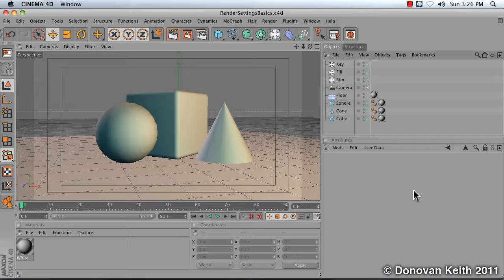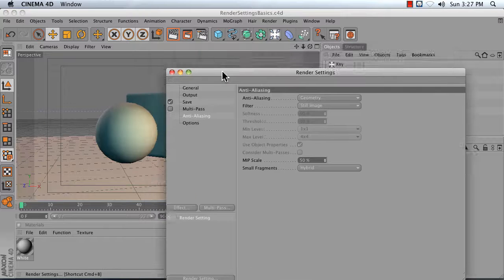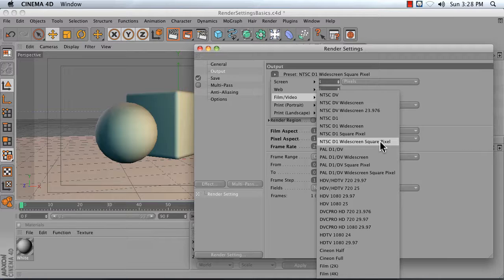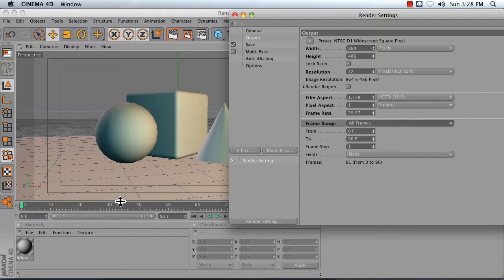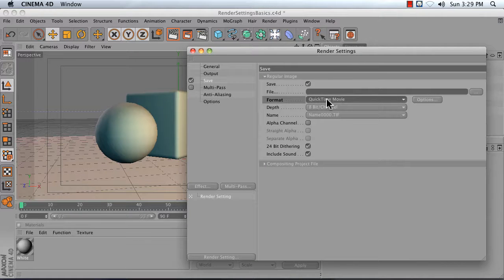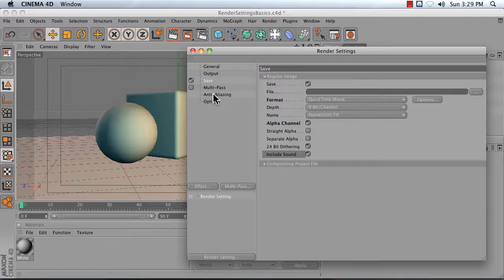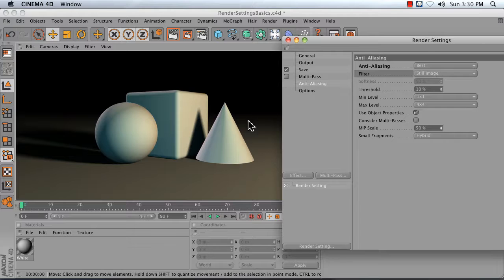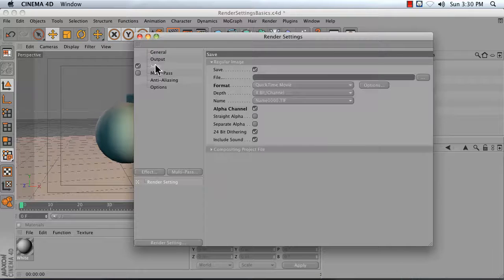C4D Render Settings (NTSC D1 Widescreen Square Pixel).mp4